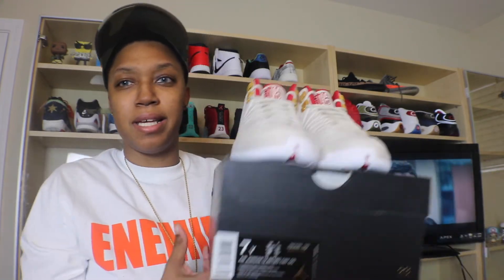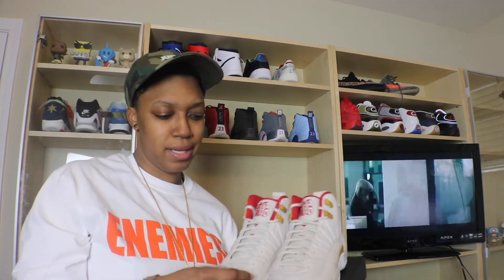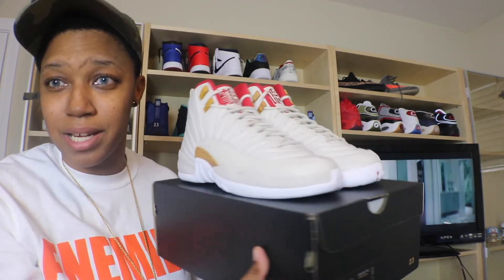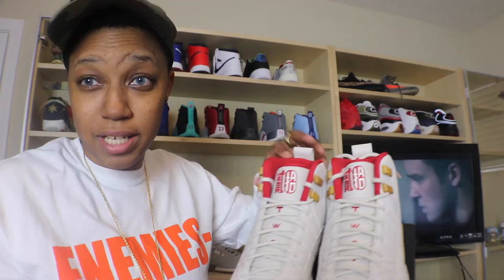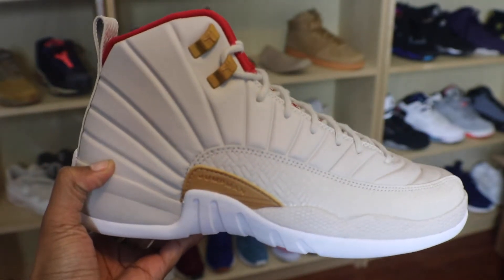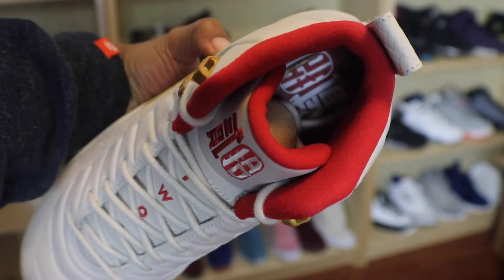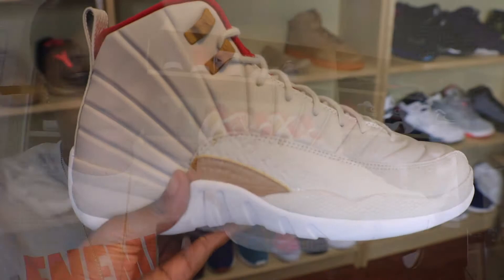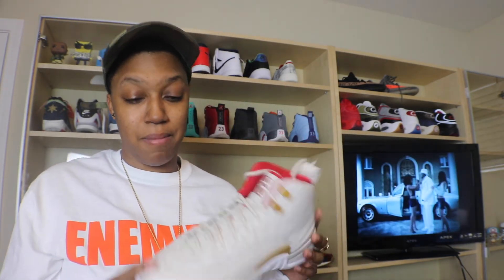JORDAN 12 CNY UNBOXING & REVIEW!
Jordan 12 Chinese New Year Unboxing & Review!

My background music is mostly from my little bro.

Snupps: kidkardiac